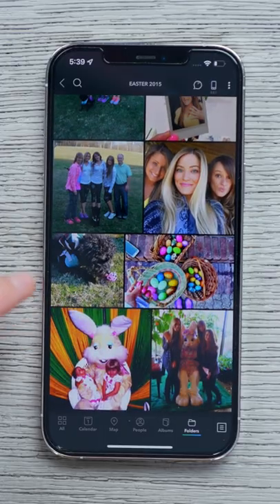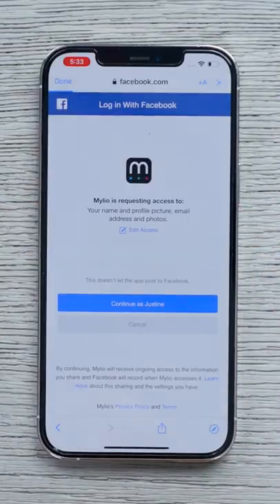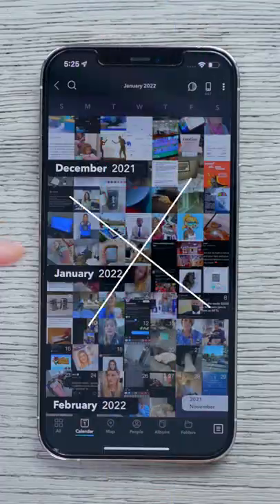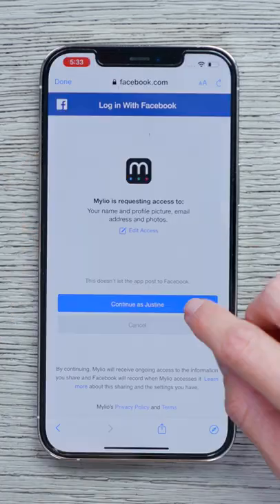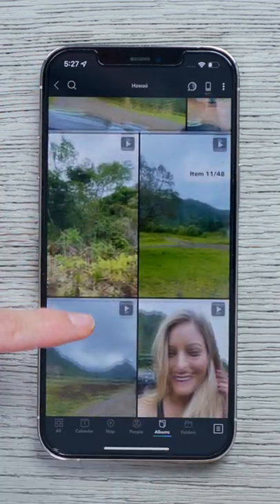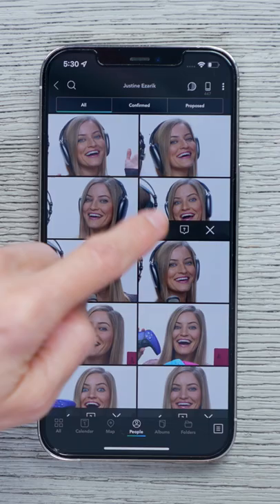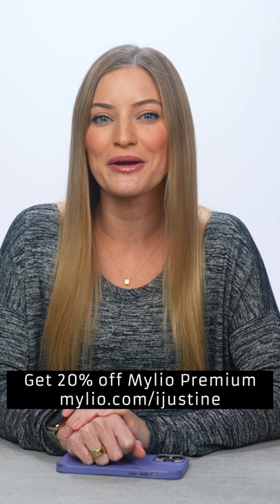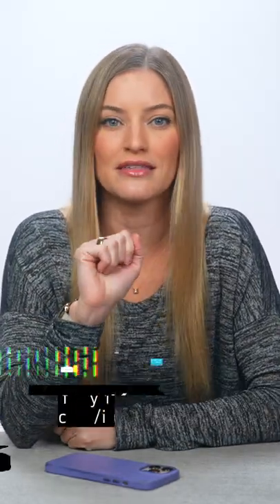Export & Back Up Your Facebook Photos for Free with Mylio